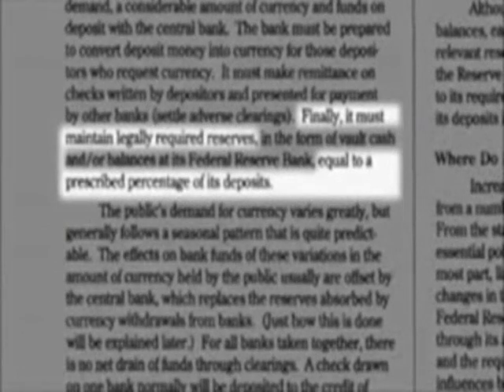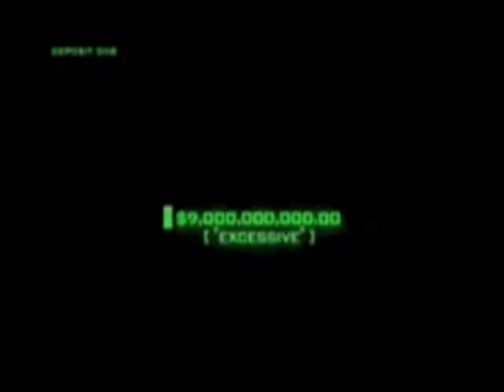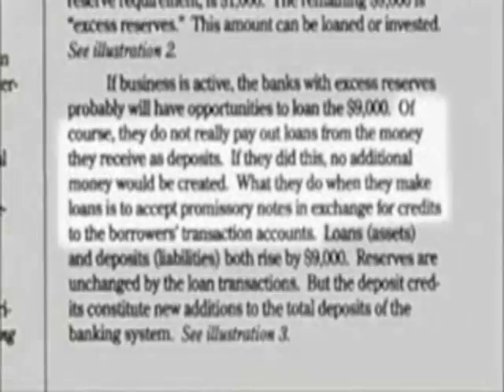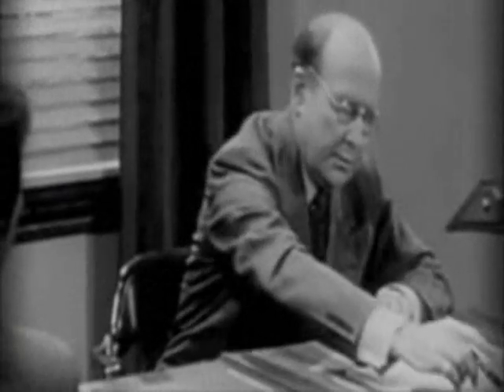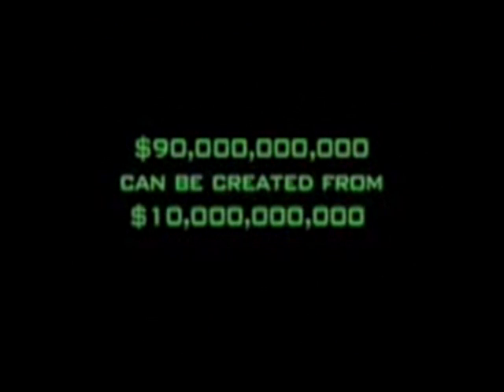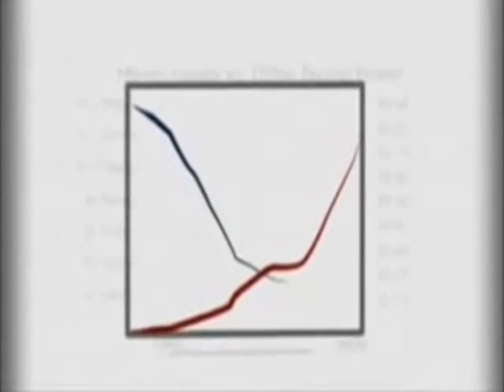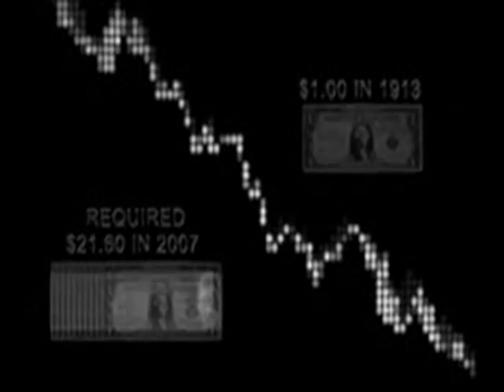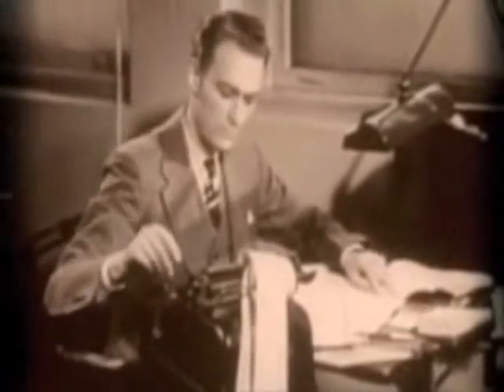Zeitgeist Addendum Pt.2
From the original Zeitgeist channel in Youtube :

"Zeitgeist Addendum" will be premiering at the 5th Annual Artivists Film Festival in Hollywood on Oct. 2; and released for free online Oct. 3, 2008 (artivists.org)

You can view Zeitgeist for free online:

See the premiere in Hollywood, CA on Oct. 2, 2008

*The failure of our world to resolve the issue of war, poverty, and corruption, rests within a gross ignorance about what guides human behavior to begin with. 'Zeitgeist-Addendum' addresses the true source of the instability in our society, while offering the only fundamental, long term solution.

Additional information :

"Zeitgeist Addendum" trailer - Oct. 2008

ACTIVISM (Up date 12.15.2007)